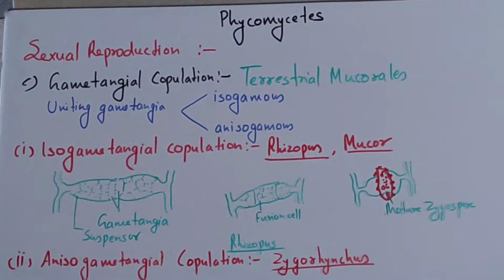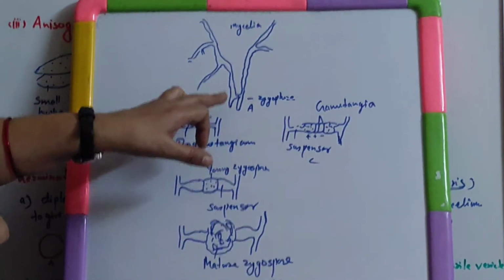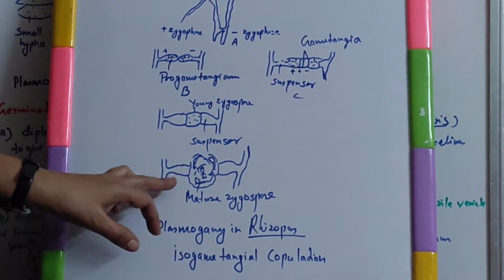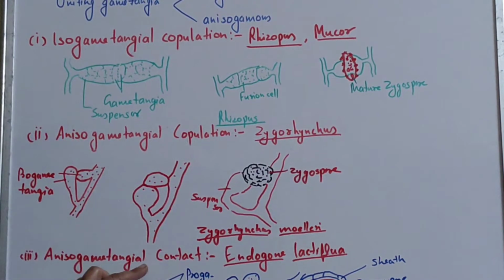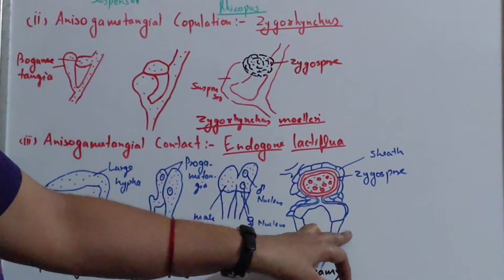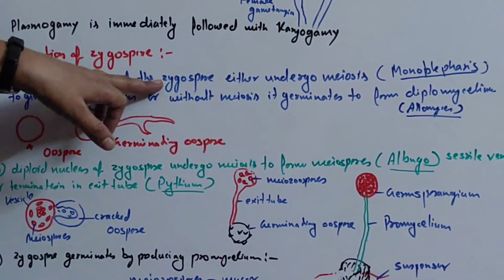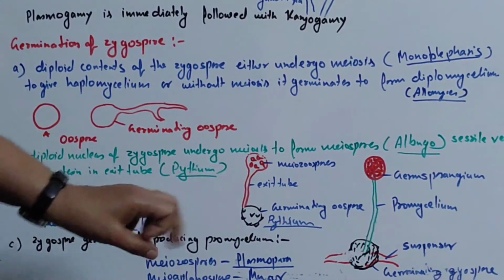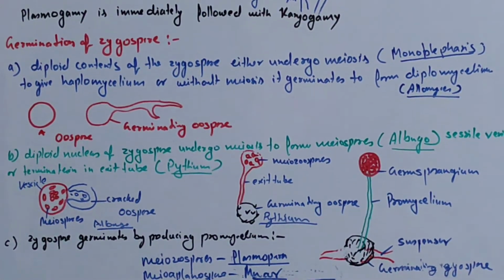Phycomycetes Sexual reproduction part 2